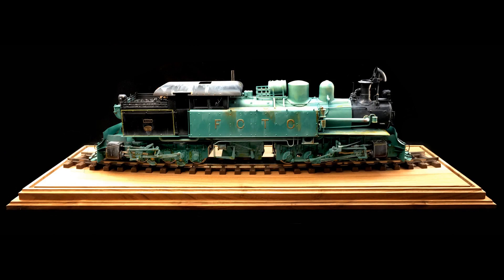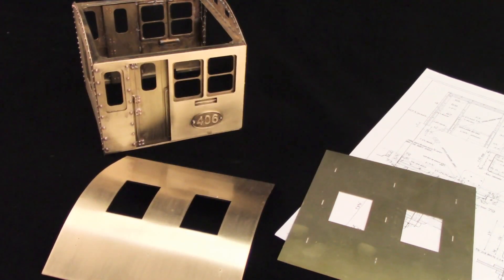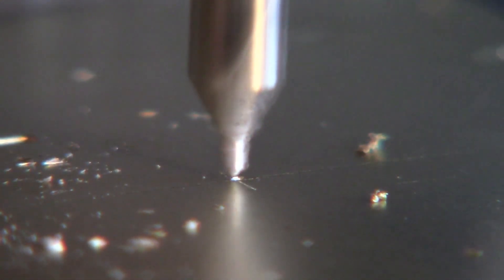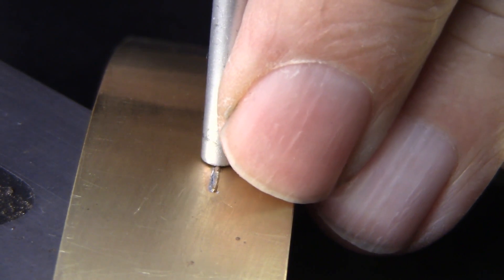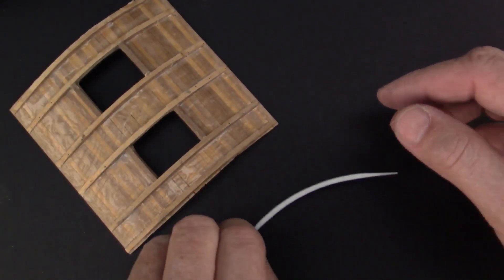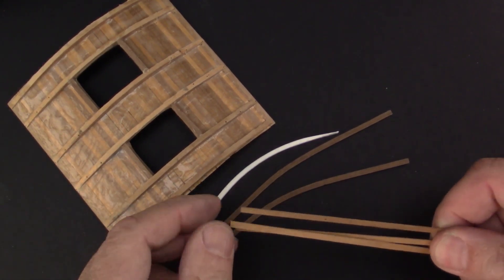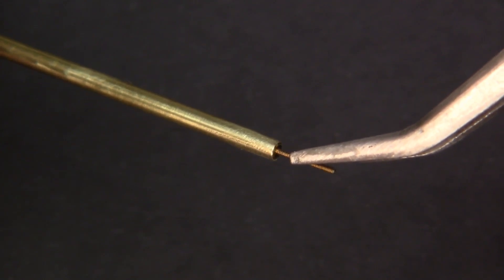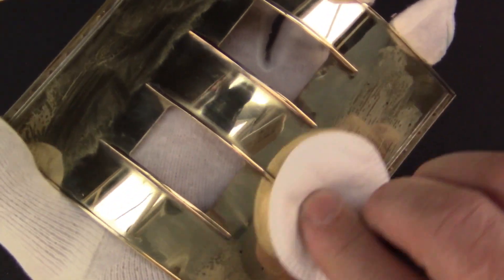01 THE ROOF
The SAR Garratt  400 class
For some more information about this wonderful locomotives

licenses by : Taktetones-music.com

Last not least a big “thank you” for my outstanding translator Paul!

Transcript:

01 - THE ROOF
The cabin of the live steam version is an appropriate template that only has to be adapted a bit.
The roof also involves several interesting details that I want to incorporate.
That is:
 · an all-around going upstand,
 · an additional rain shield,
 · an inside wooden casing
 · and sliding ventilators in the roof.
Therefore, there is a number of additional screwings, that all are done with the relatively small M 0.6 screws.
The curvature of the roof can easily be achieved using the bending machine.
I adapted the originally more massive brass rips of the livesteam model to the profile of the wooden construction. They get soldered and the fitting rods get bolted. The upstands are displayed by 2 times 2 millimeter L-profiles. The open sections in the roof get routing profiles for the sliding ventilators.
We now turn to the polishing:
Unfortunately, it now turns out that the riveting is clearly visible.
That means for me: Back to the start, but this time without brass rips. The wooden casing should, as for the original, be put onto a ledged frame.
I printed the shape of the rips beforehand. The first idea was to use 3 times 3 millimeter wooden ledges and make them soft and bendable in cooking water.
However, the test results were not really encouraging. I finally succeeded using very thin ledges that get glued together in layers.
The grab handles for the roof ventilators get lathed out of brass and polished.
For the sliding ventilators I chose sheet metal out of nickel silver, also called alpaca, in order to achieve a differentiation from the other metal parts. After soldering the grab handles, the sheet metal parts get polished.
As mentioned previously, the usual M 1 screws, corresponding to one-inch screws in the original, are obviously too large.
However, the later chosen M 0.6 screws fit quite well, but also turn out to be a certain challenge.
A self-made socket key proved to be of good value for this task.
Placing the nuts with a tweezer onto the top of the screw isn’t quite easy; but using double-sided adhesive tape makes things much easier.
A last time of polishing before a thin layer of Zapon varnish is spread over.